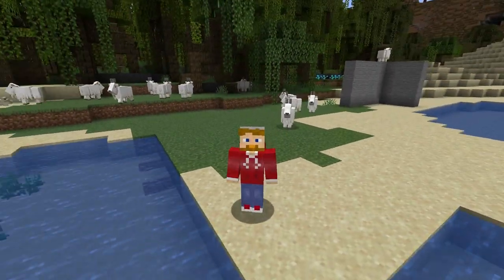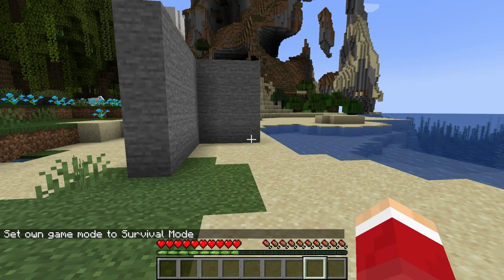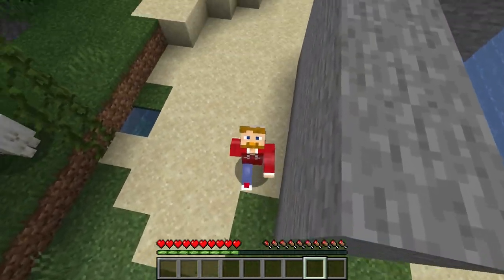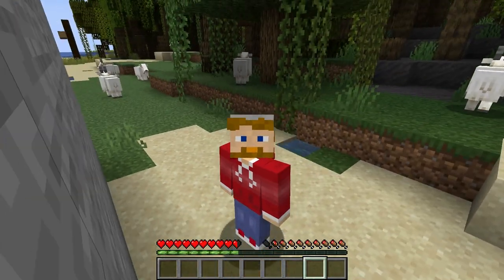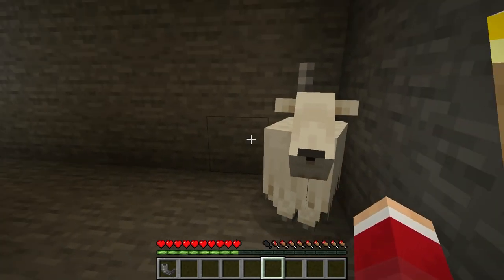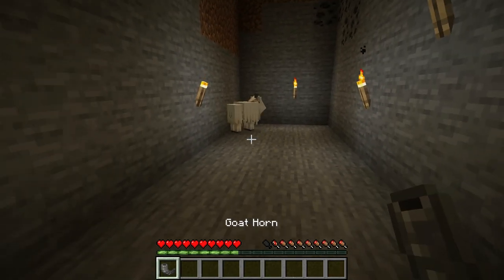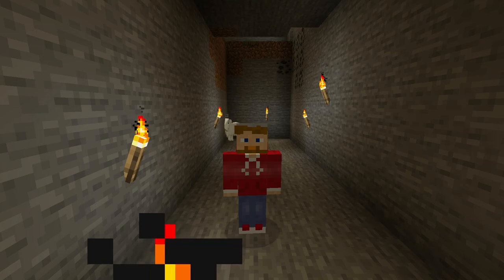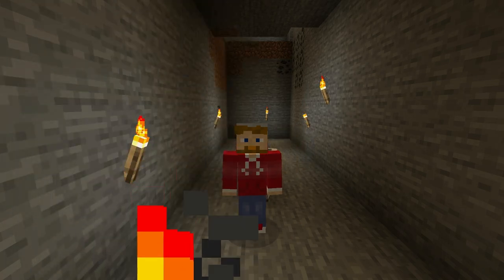MINECRAFT | How to Get Goat Horns!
Learn how to get goat horns in Minecraft! A Minecraft tutorial!

Thanks!